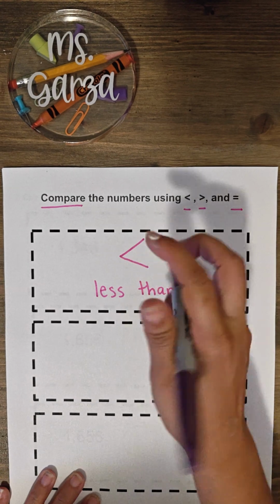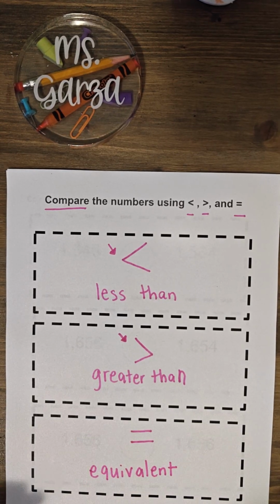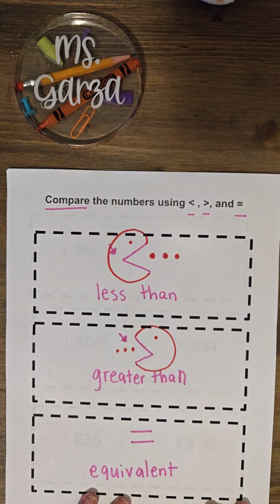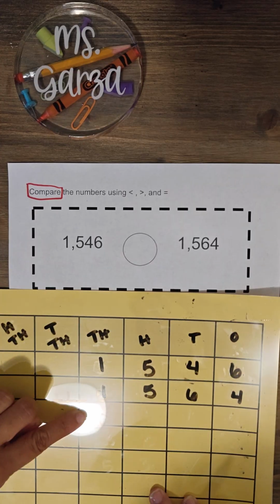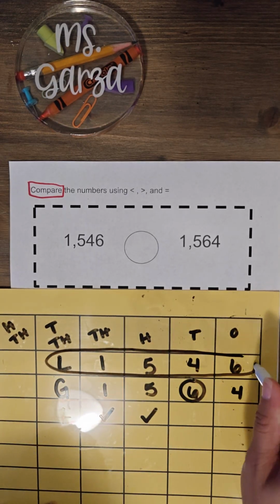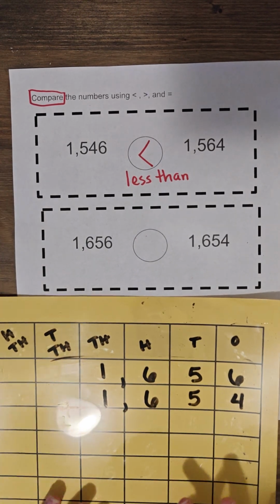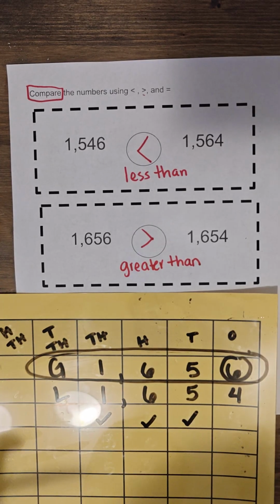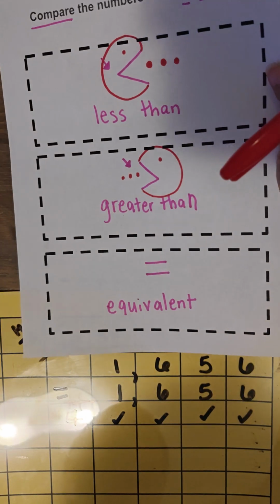TEK 3.2 Comparing numbers with comparison symbols.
Quick lesson on comparing using symbols. TEK 3.2D